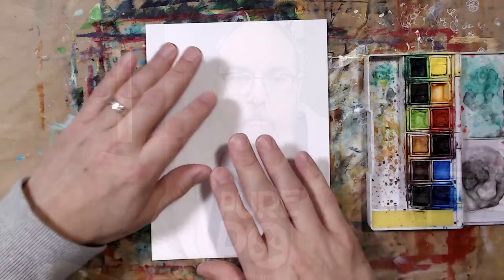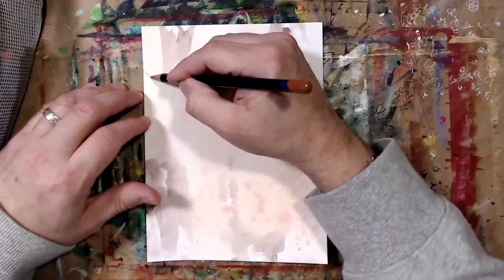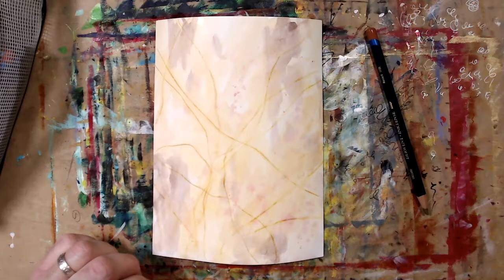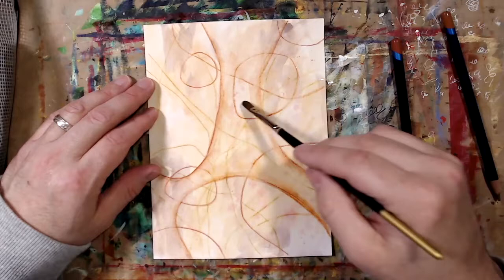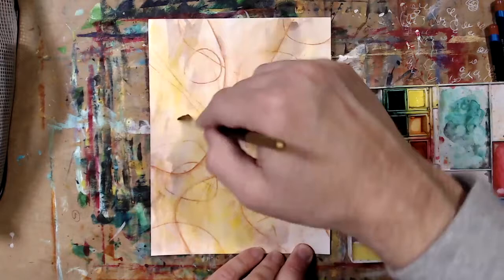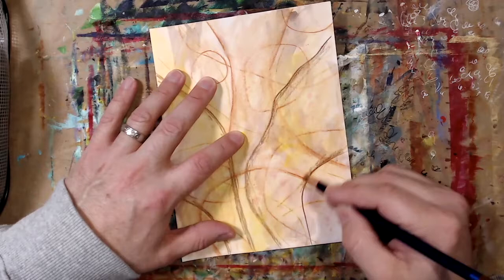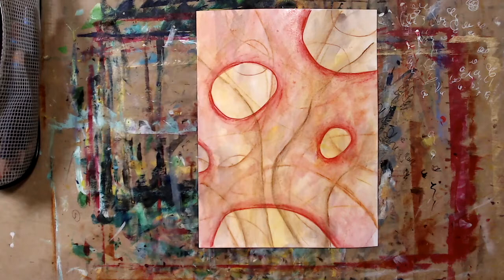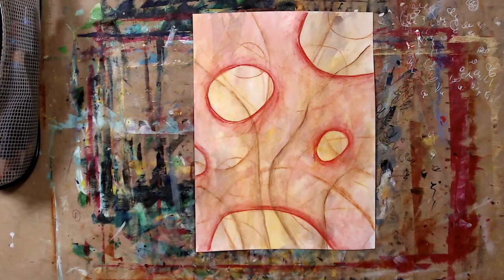Mixed Media Monday: Episode 28 - Jan 31, 2022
Episode 28 - Another Mixed Media Monday as I work on a small piece of mixed media paper. I wasn't sure what I wanted to do today, so I turned to experimenting using paint and water-soluble pencils.

My Materials:
Strathmore 400 Series Mixed Media Paper - 6x8 inches
Derwent Inktense Paint Pans